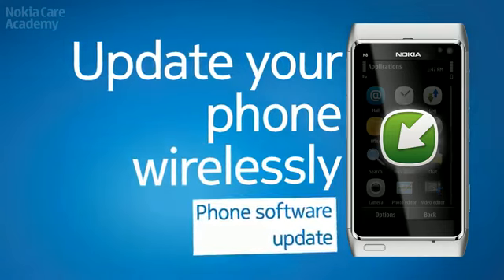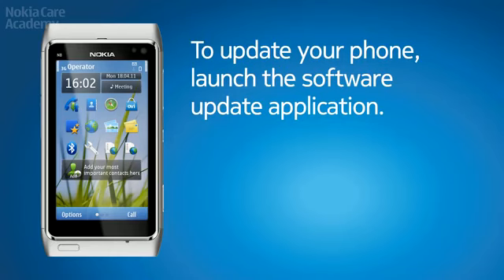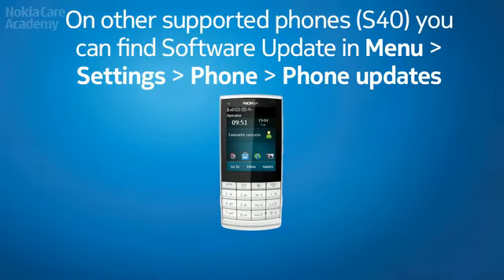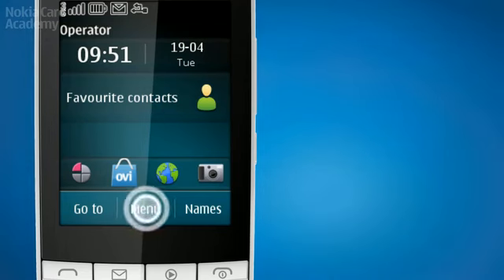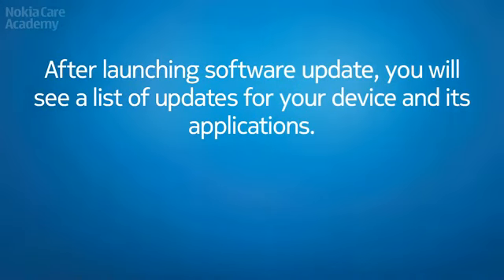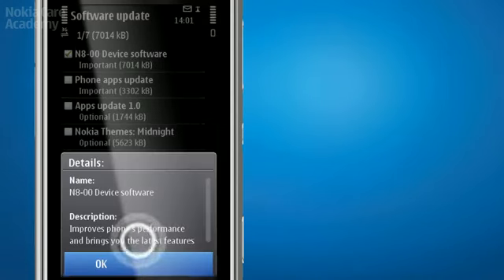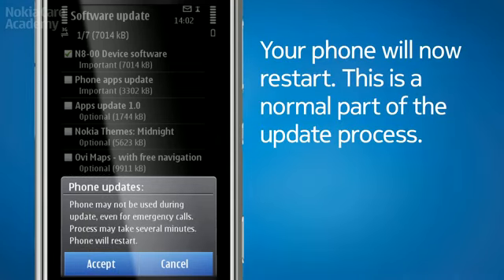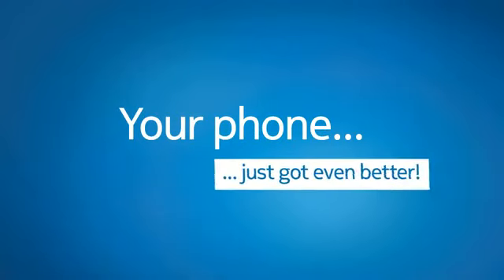Nokia Software Update Phone software update wirelessly.FLV